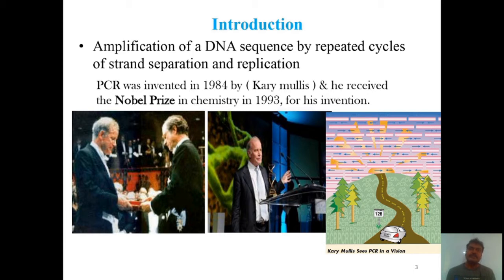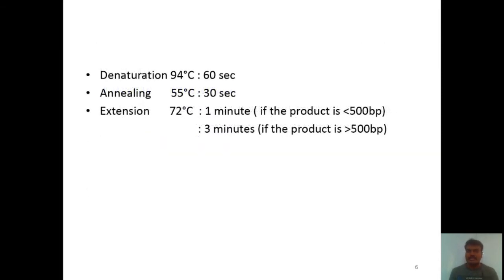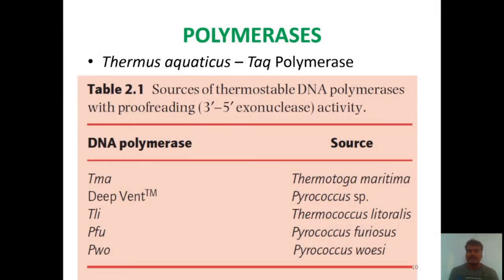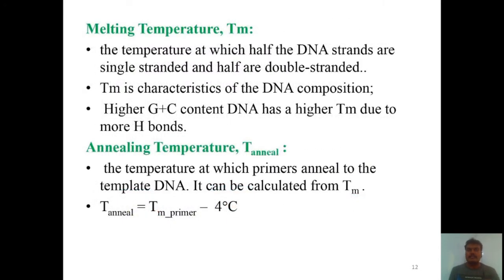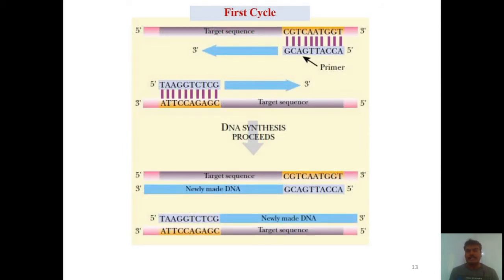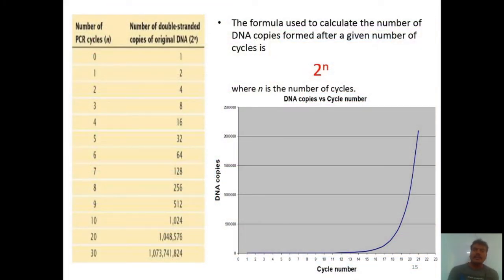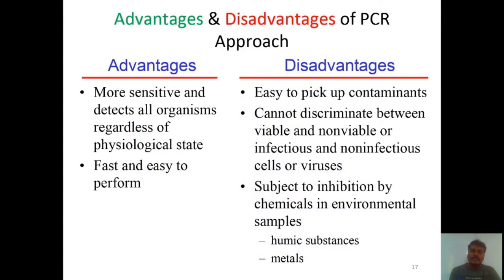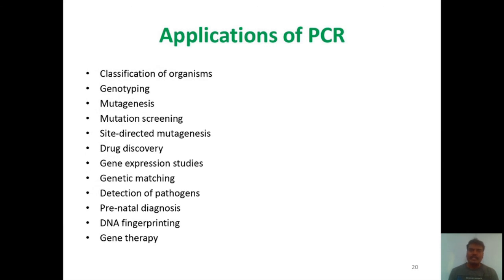Polymerase Chain Reaction (PCR)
Polymerase Chain Reaction (PCR) is the most useful techniques in modern molecular biology which provides a means of amplifying DNA sequences. This technique was invented by Kary Mullis in 1984. He won the Nobel Prize in Chemistry in 1993 for developing the polymerase chain reaction.
Here Basic Principles of PCR is discussed.